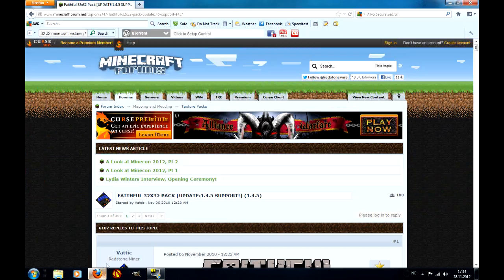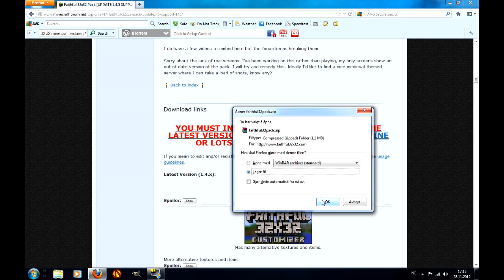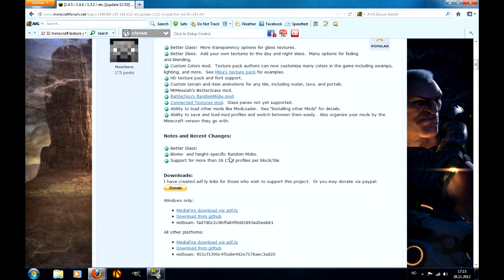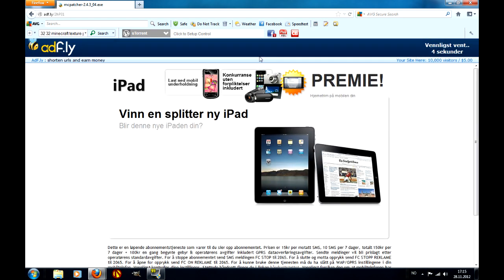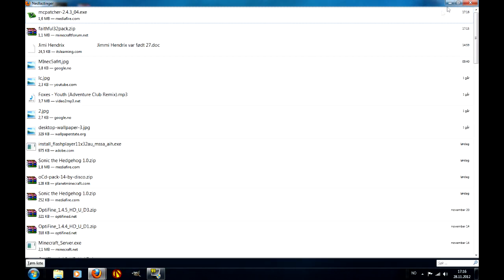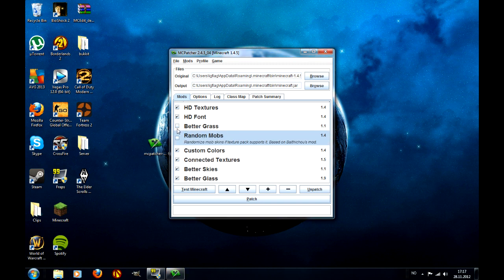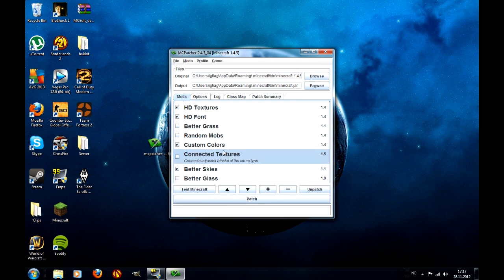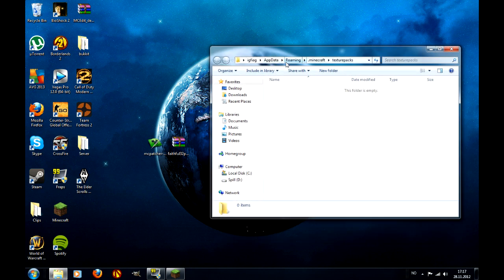How to install HD texture packs in minecraft (+ Faithful 32x32 download)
-FpZ